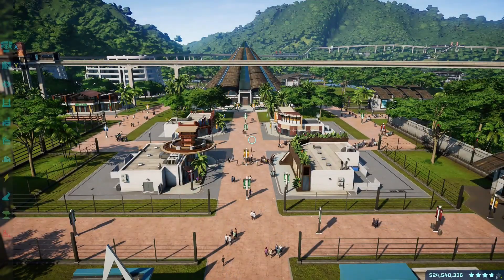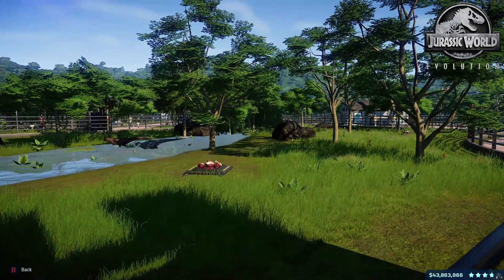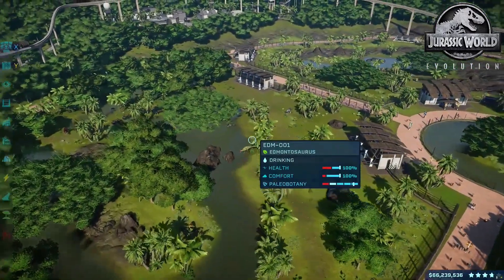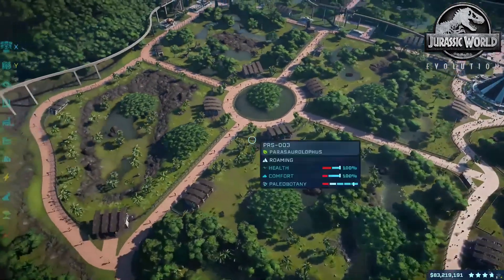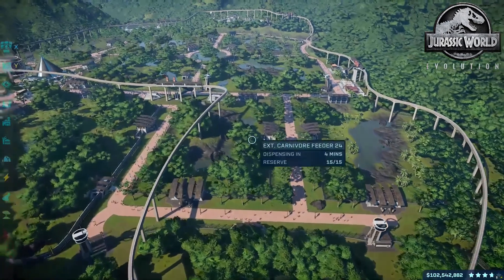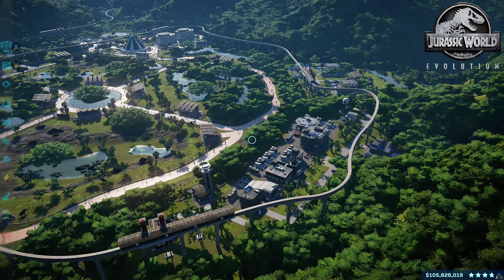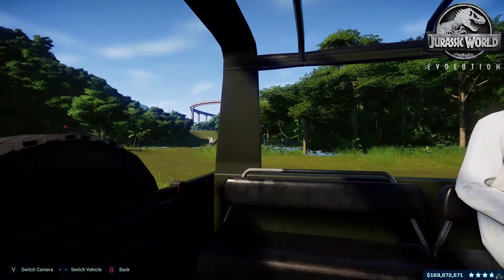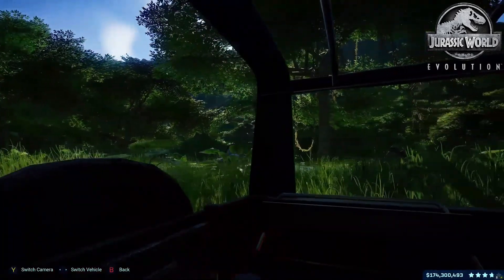PaleoWorld Park Tour | 🦖 Jurassic World Evolution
Park Tour 3 of 6
The Farewell Tour is a series of videos where we say so long to JWE and hype the release of JWE2. This tour will include 6 park tours and 2 new park builds. Enjoy!

🎥 Video by HD Movie Maker Pro